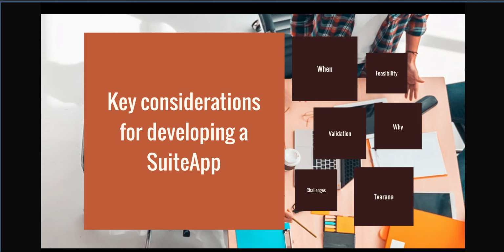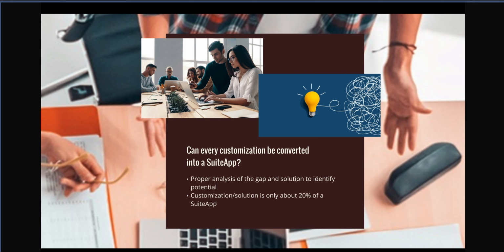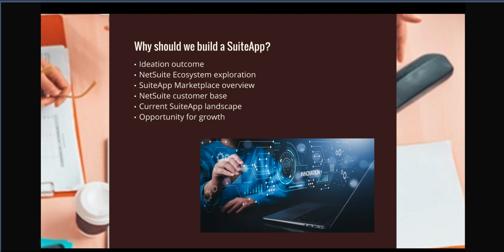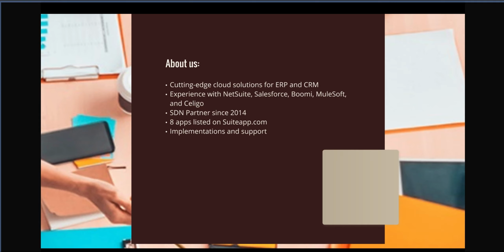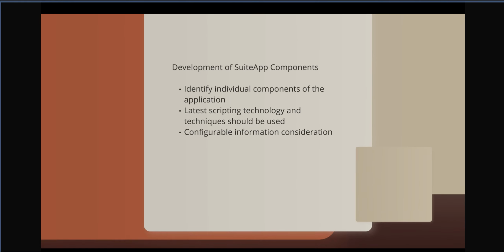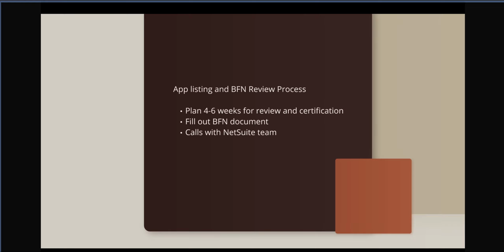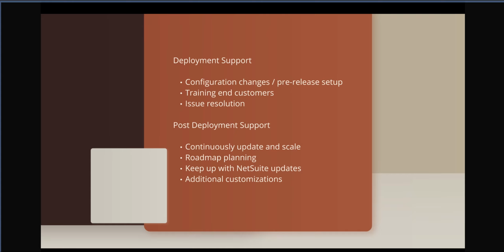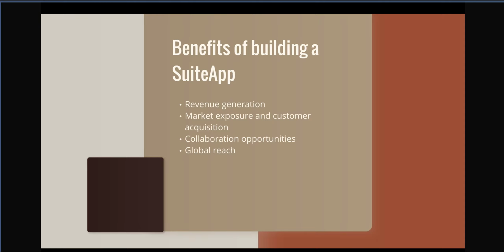Webinar: How to Build a SuiteApp